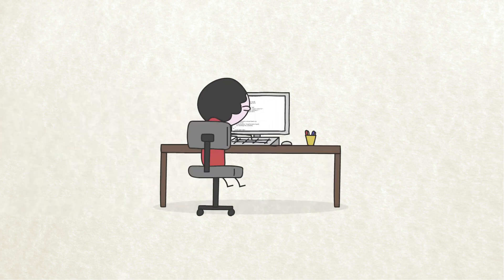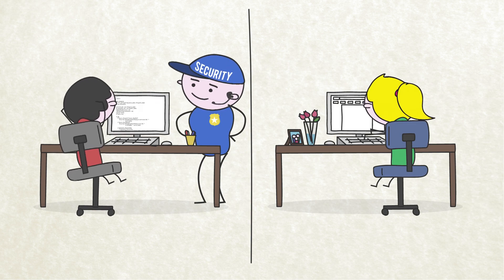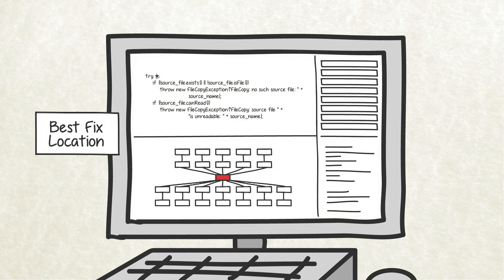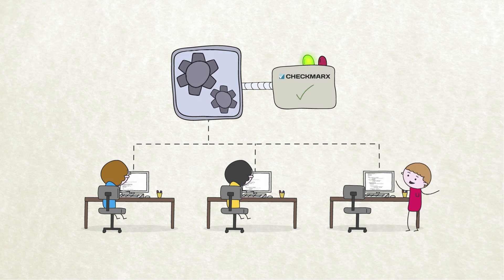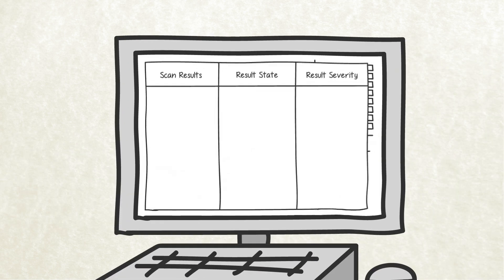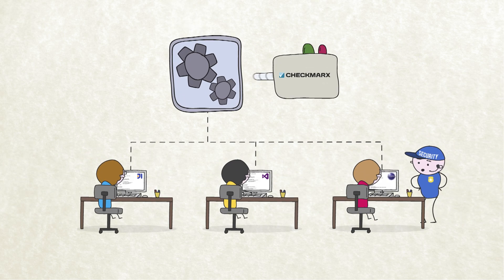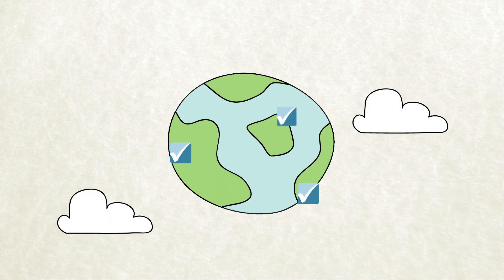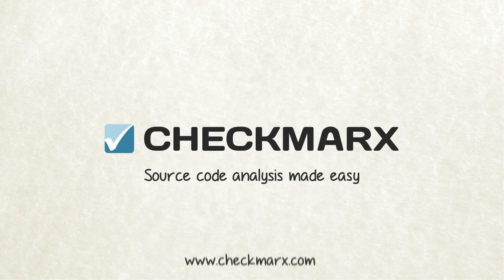CheckMarx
Building an application - and keeping it secure - is a lot of work.

One unchecked step could leave the whole thing exploitable by hackers, and who wants to figure this out AFTER it's released?

Wouldn't it be nice to discover and fix vulnerabilities earlier in the process?

Say hello to Checkmarx!